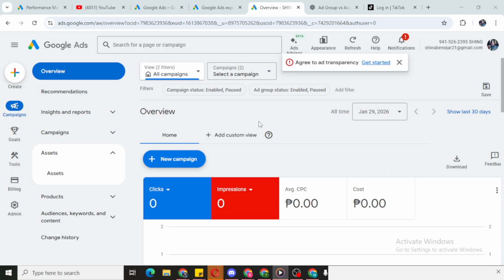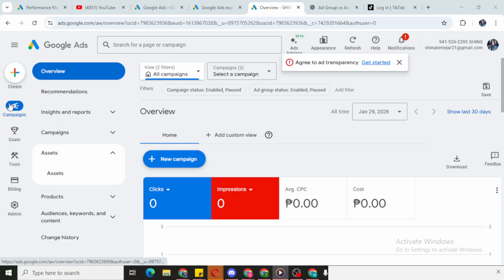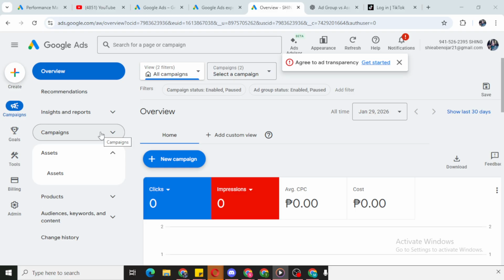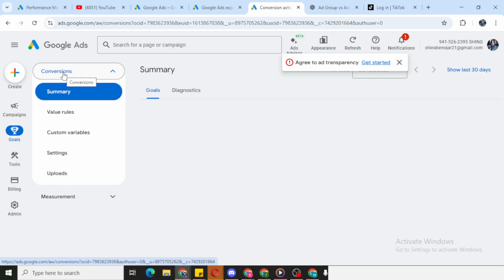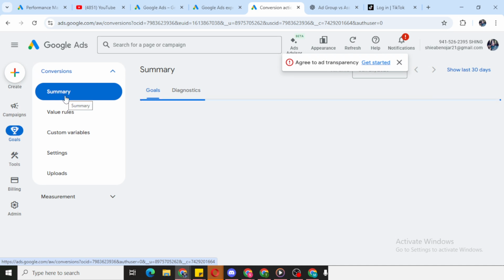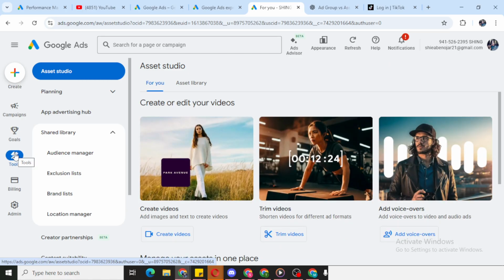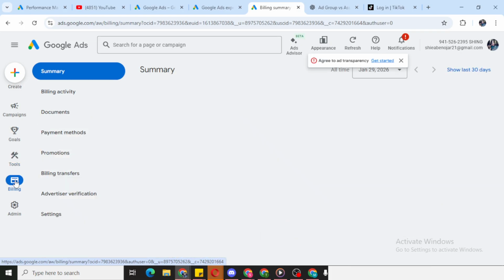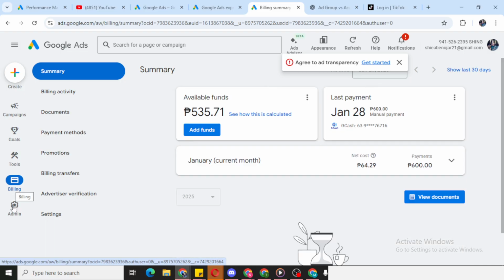How To Use The Google Ads Dashboard (full guide 2026)